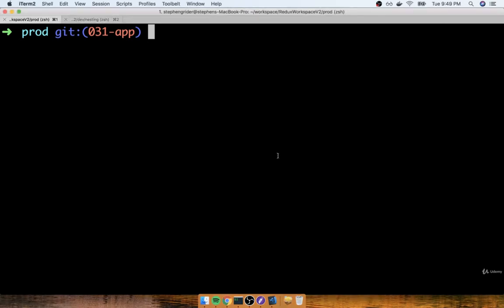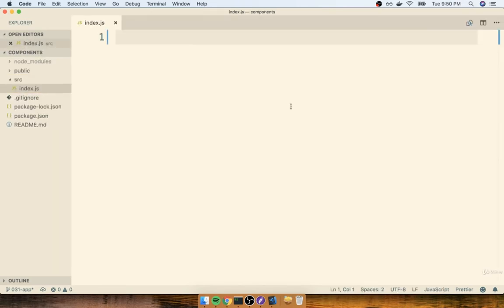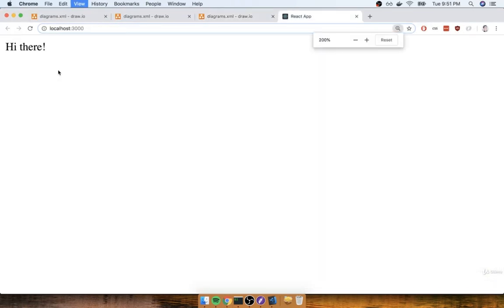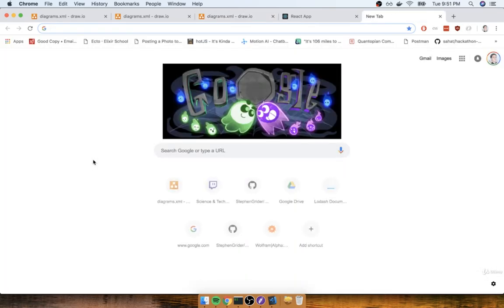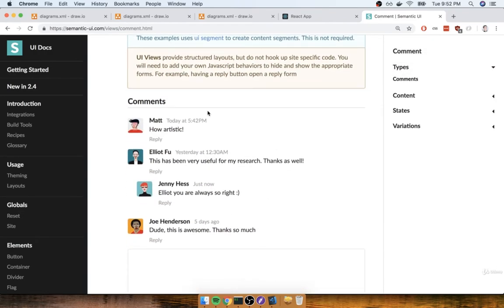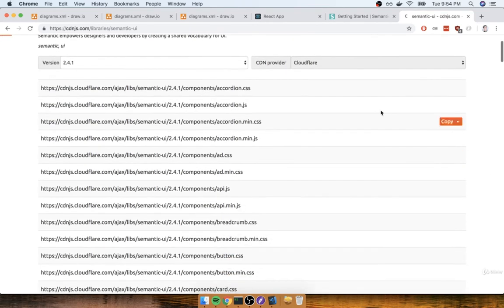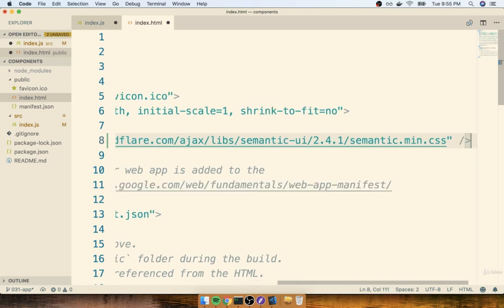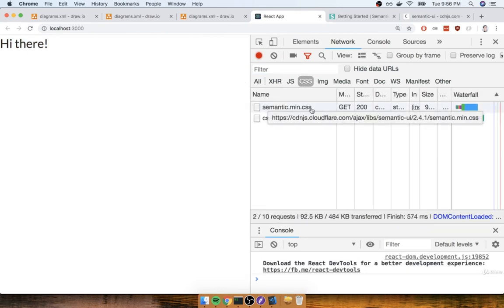Getting Some Free Styling [3.3] Modern React with Redux